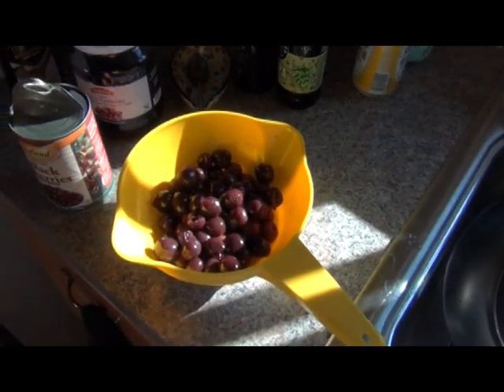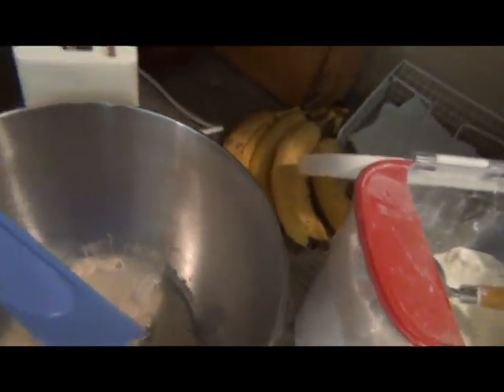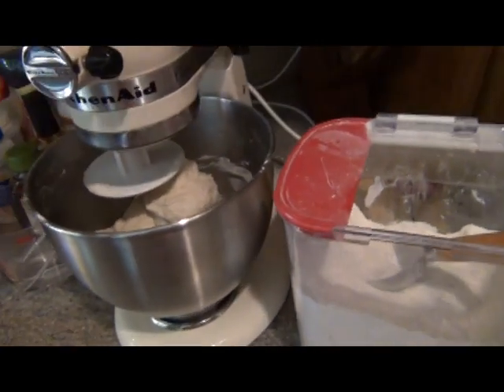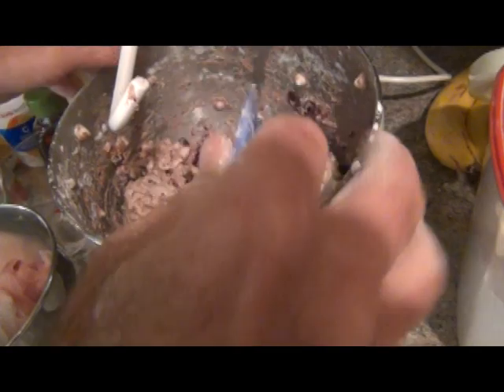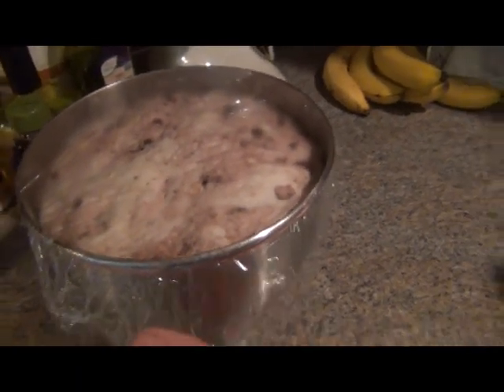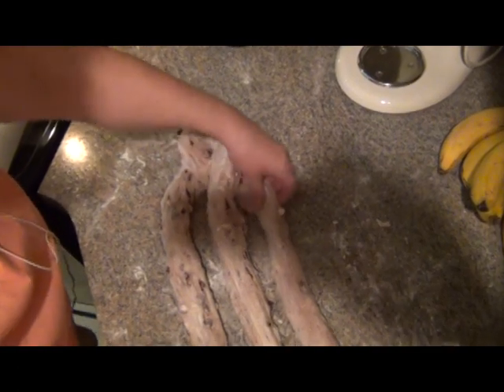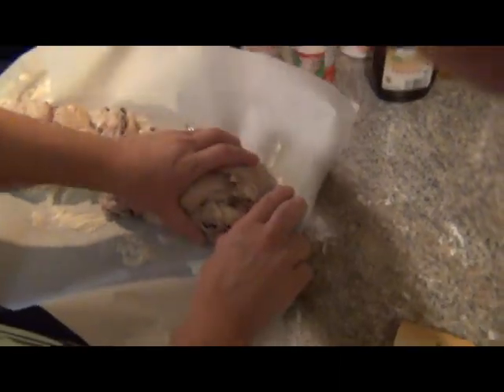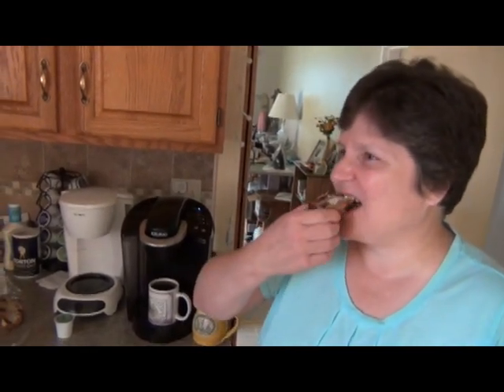Black Forest Bread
my version of Paul Hollywood's cherry chocolate bread.